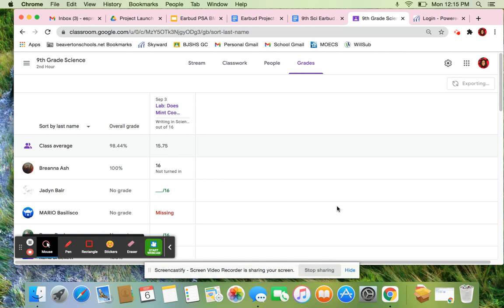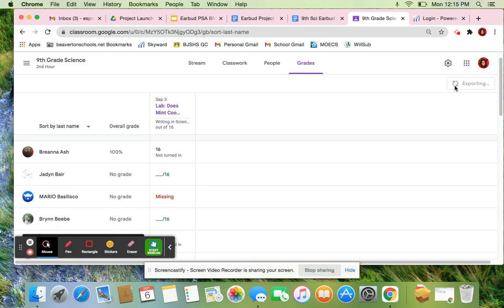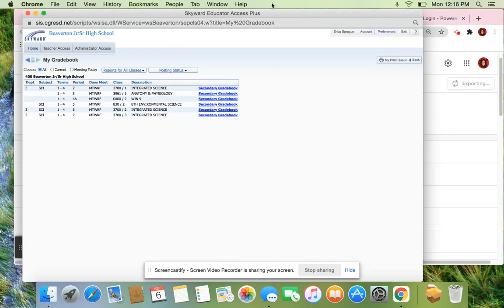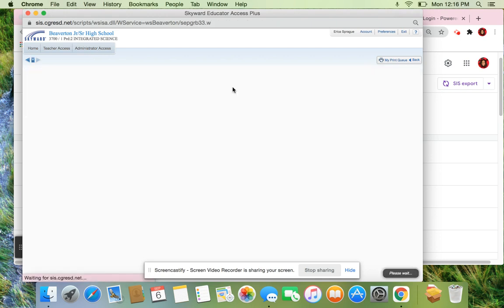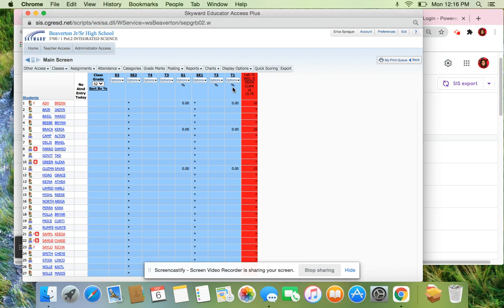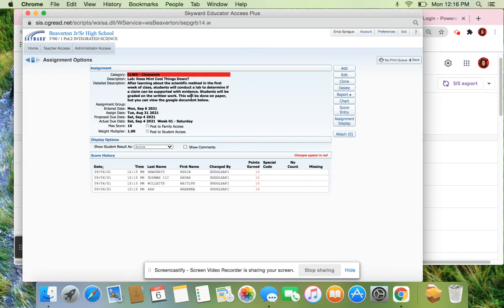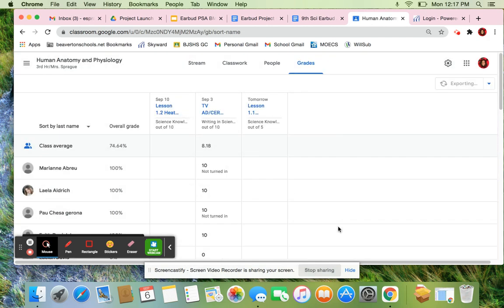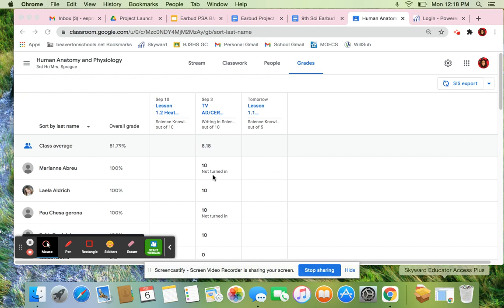Exporting Google Classroom Grades to Skyward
Google is a great place to collect and view student work, as well as grade and leave helpful feedback. However, your school may need official grades housed in a SDS like Skyward. This tutorial walks you through sending grades from the Google Classroom into Skyward. There are other SDS programs, but the process is similar!